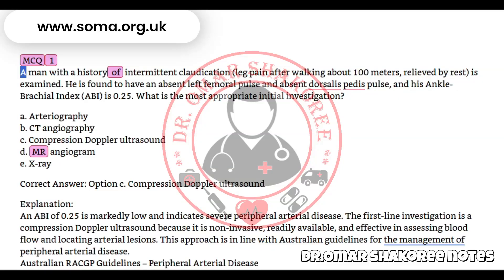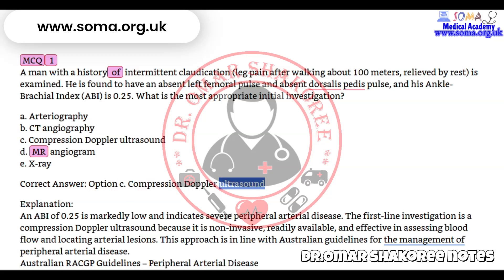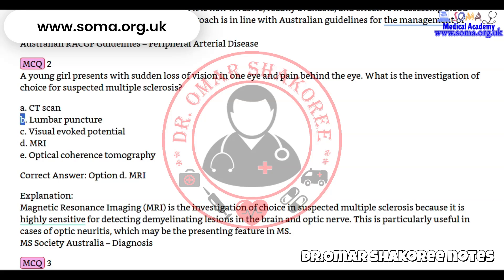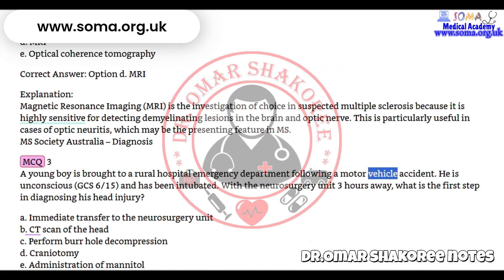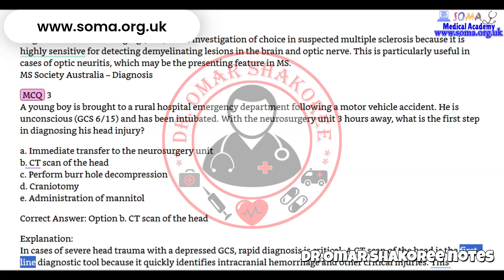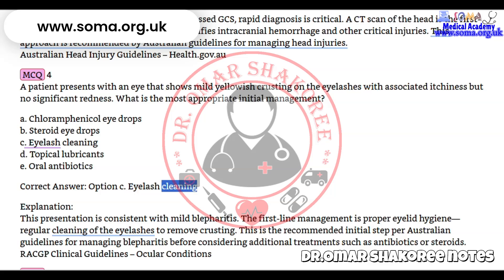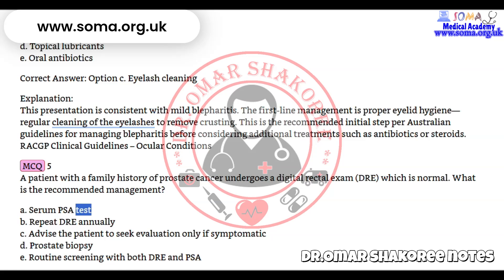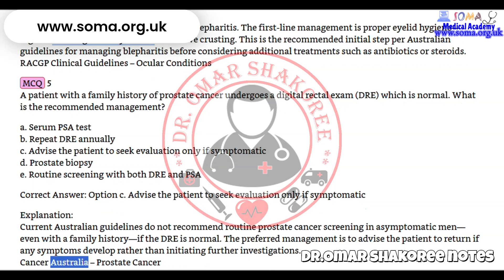AMC MCQ recalls 2025 explanation exam preparation mcq 1-5 Australian medical council exam lectures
Hey doctors,

This is Dr. Omar Shakoree and I want to introduce you to my SOMA academy,

SOMA was created by Dr. Shakoree first time in 2018 to help Medical doctors who want to work in Australia by teaching AMC (Australian Medical Council) Courses.

Day by day, SOMA got more students and we are working on more medical courses and books that help Medical Students to boost their medical knowledge in different specialties like Medicine, Surgery, Pediatrics, Gynecology, Obstetrics, Psychiatry, and Public Health.

In 2020, We are proud to be registered as an online medical academy in the United Kingdom

Now we offer many different courses

For Students who aspire to become doctors in Australia (AMC MCQs Courses)

For Students who aspire to become doctors in Australia (AMC Clinical Course)

In order for you to keep track of our updates, make sure you:

That's all! Thanks again for joining us.

You can Contact Dr. Shakoree directly for any inquiries.

Dr.Omar Shakoree
Accidents & Emergency Surgeon
CEO of SOMA Medical Academy
AlJumhori Teaching Hospital
Emergency Department

amc clinical exam
amc clinical exam recalls
amc clinical exam stations
amc clinical exam tips amc clinical exam fee
amc clinical exam preparation
amc clinical exam dates 2023
marwan notes amc clinical
amc candidate portal"
australian medical council
australian medical council registration
amc mcq book
amc mcq qbank
amc handbook of mcq
amc mcq handbook
amc annotated mcq pdf
amc mcq questions
amc mcq questions and answers
best amc mcq question bank
heal amc mcq
jobs after amc mcq in australia
kaplan amc mcq
www amc mcq